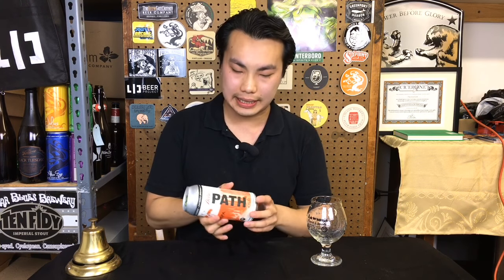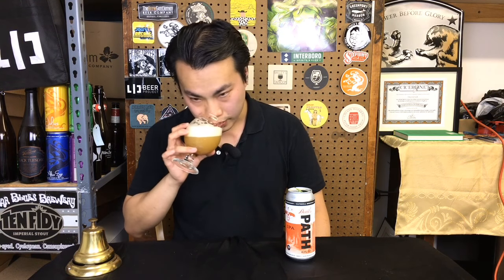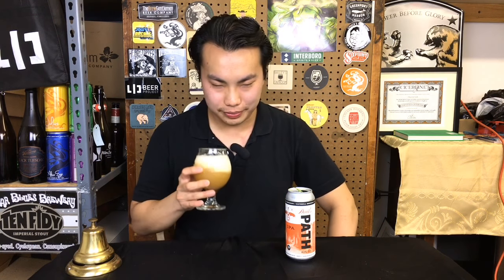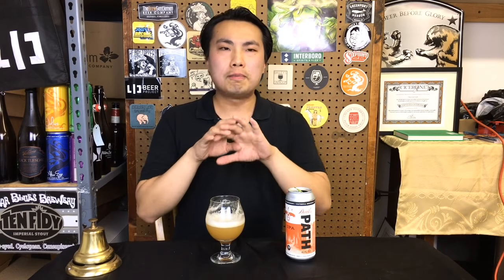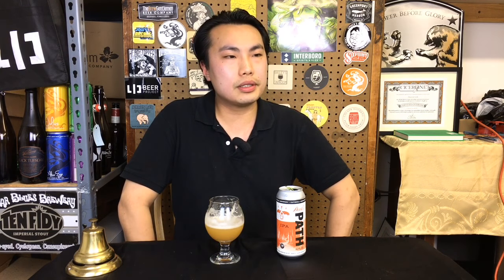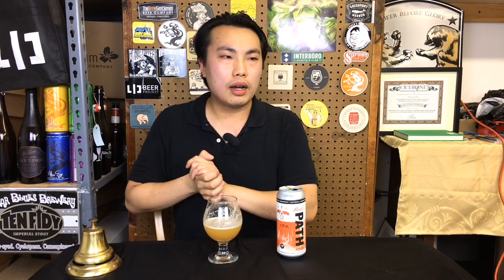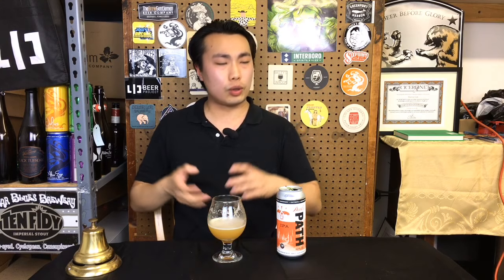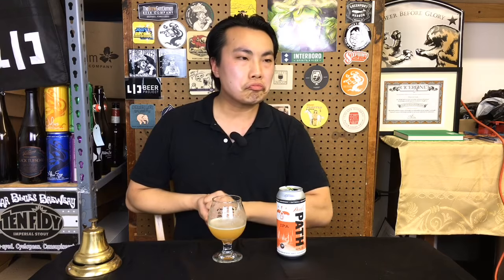Catskill Devil's Path (Michigan Hopped NE Style IPA) Review - Ep. #1690